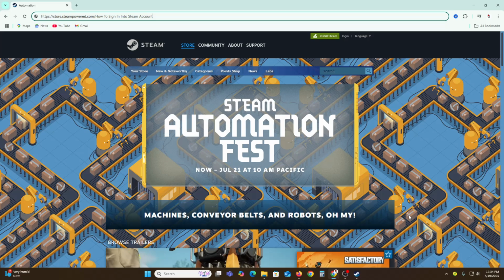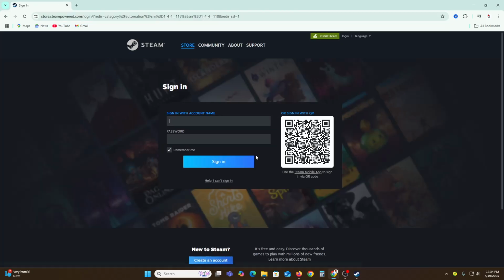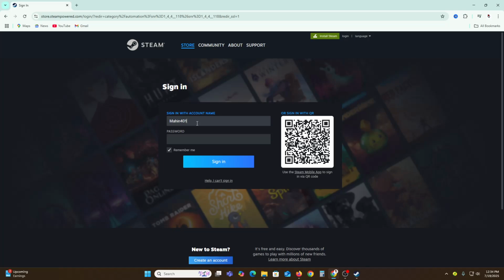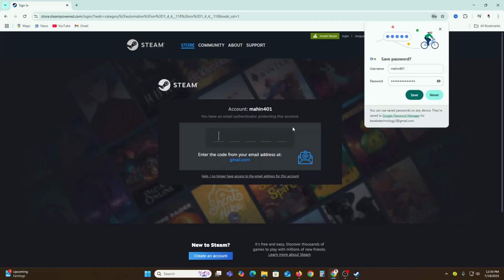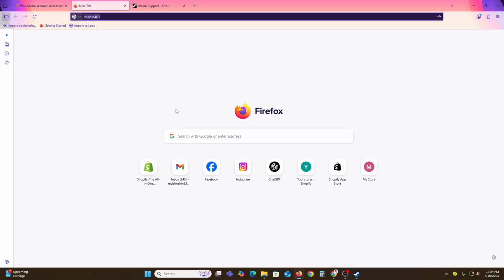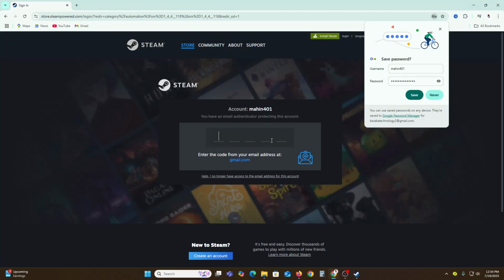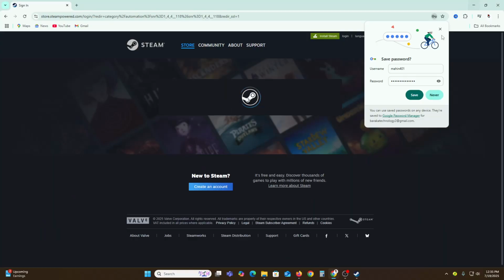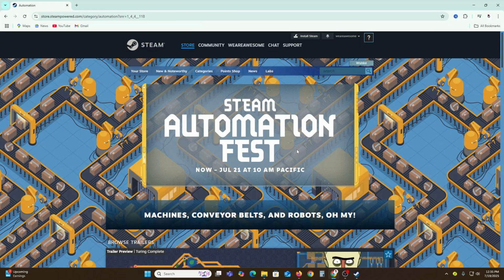How To Sign In Into Steam Account (2025)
How To Sign In Into Steam Account
In this video, learn how to sign in into your Steam account safely and easily. We cover step-by-step tips for logging in, recovering your password, and securing your account. Related keywords include Steam login guide, Steam account recovery, and secure Steam sign-in.